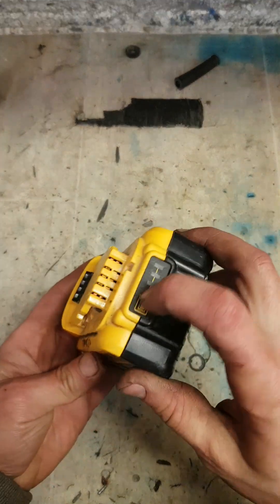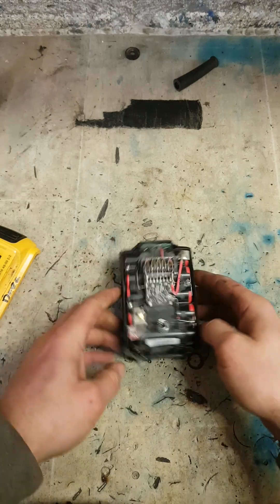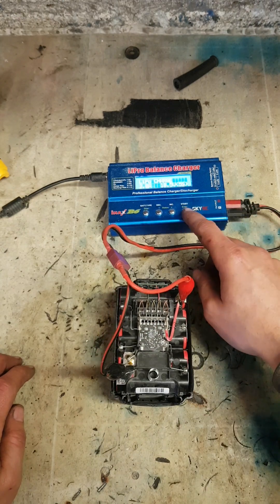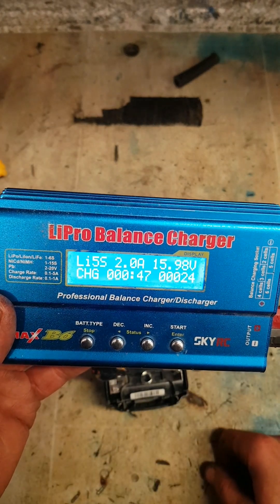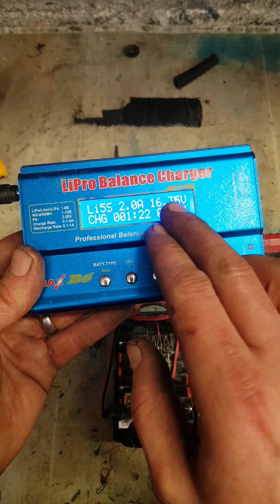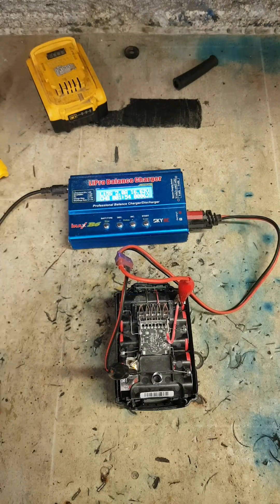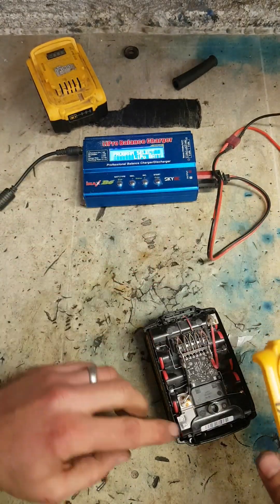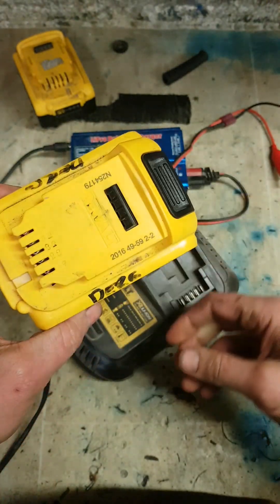How to recover, repair dewalt, makita, milwaukee lithium batteries.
Lithium batteries have a minimum working voltage, normaly 16volts. If they fall below this voltage they will no longer charge.
You can recover them by bringing the voltage back up to 18v again.
There are several methods of doing this but I find using these Imax B6 chargers the easiest and best method.

Imax B6